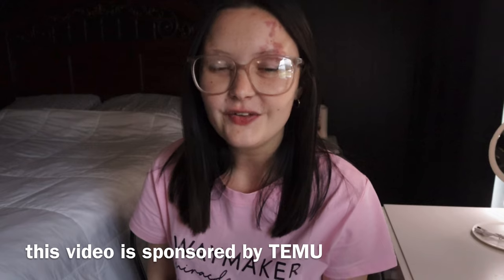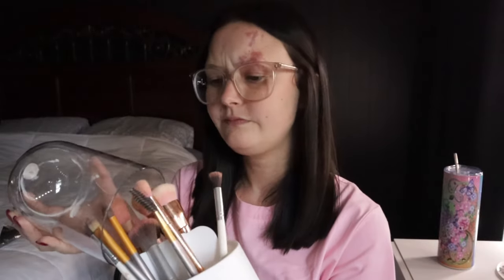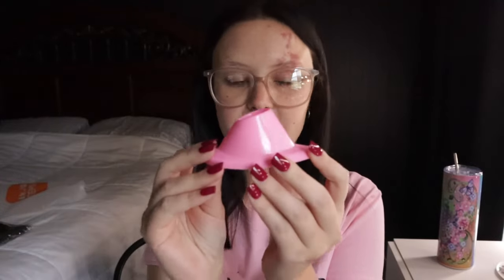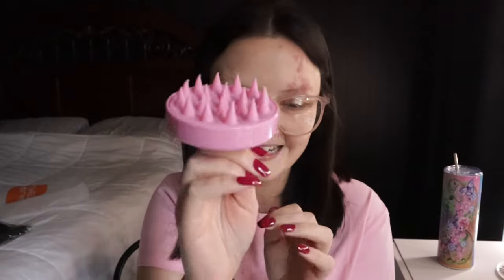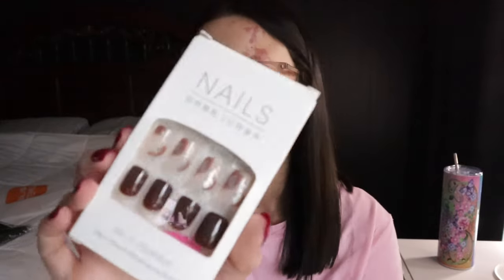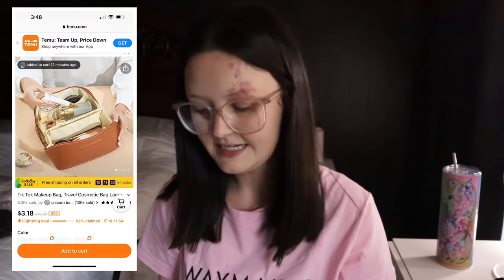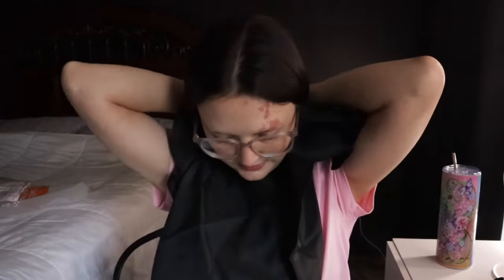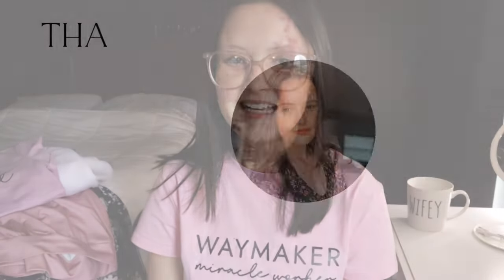TEMU BEAUTY HAUL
Products mentioned:
100pcs Transparent Fake Nails Tips $1.99💰

1PCS Makeup Brush Makeup Tool Cleaning Silicone Folding Bowl $1.89💰

Makeup Brush Storage Box Cosmetic Organizer Eyebrow Pen Holder Brush Display $2.69💰

Pink Glitter Mirror Magnifying Compact Quicksand Cosmetic Mirror $2.99💰

1pc USB Charging, LED Desktop Makeup Mirror With Cosmetic Tray With 3 Color Lighting $9.29💰

11 Bamboo Color Handle Makeup Brushes With Storage Bag $5.99💰

Rose Golden Stainless Steel Nail Clipper Set Grooming Tool Set With Case $2.79💰

5 Pcs Colorful  Nail Buffer Blocks, 4-Sided Grit Professional Nail Files Manicure Treatment Sanding File For Shiny Glossy Surface $1.89💰

LED Charging Beauty Mirror -3 Lighting Modes For Home Travelling Makeup $12.99💰

Fall Fake Nails Short Square False Nails With Design Glossy Acrylic Nails $1.19💰

Ice Roller For Eyes And Neck To Tighten Skin And Enhance Your Natural Glow/Reusable Facial Tool To Tighten And Tone Skin $3.09💰

Nail Peel Off Liquid Latex Tape Anti-overflow Oil $2.49💰

Soft Beauty Egg Sponge Powder Puff Air Cushion Makeup Egg Makeup Cotton Tool $0.99💰

Travel Cosmetic Bag Large Capacity Portable Waterproof Travel Cosmetic Bag Makeup $2.69💰

Heatless Curling Rod Headband No Heat Hair Curlers Lazy Hair $4.19💰

24 Pcs Dark Flame Fake Nails,Press-On Manicure,Gel Nail Kit $1.69💰

Temu offers:
⚡️“Live a
life filled
with love,
following the
example of Christ.”
••EPHESIANS 5:2••
☆ My Bible: She Reads Truth Bible CSB
✨My Stick Vacuum: Shark Wandvac WS632 Stick Vacuum Cleaner
✨My Yeedi Vacuum
My End Tables
🌸Amazon Wish List
☆Filming & Editing →
My Cameras:
🌸 Canon EOS M50 Mark II
🌸 Canon PowerShot SX740 HS
Editor: IMovie